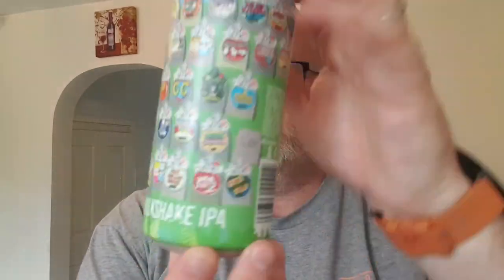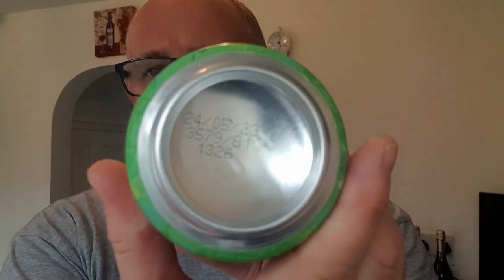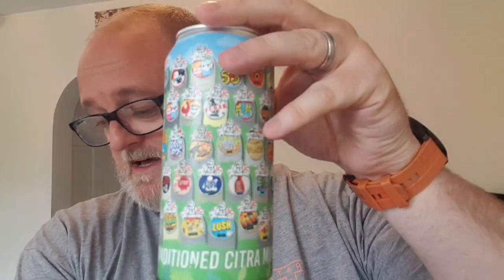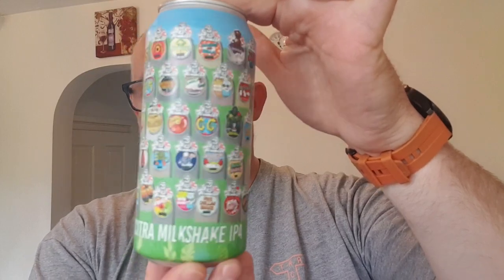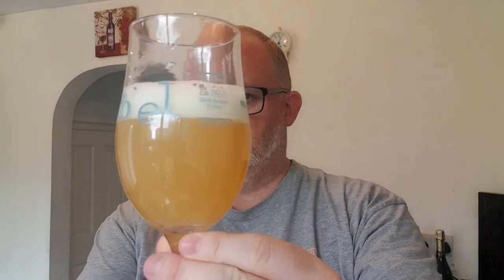Beer Dad #2210 Tiny Rebel 10th Birthday Cask Conditioned Citra Milkshake IPA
Tiny Rebel 10th Birthday CASK conditioned Citra  Milkshake IPA review